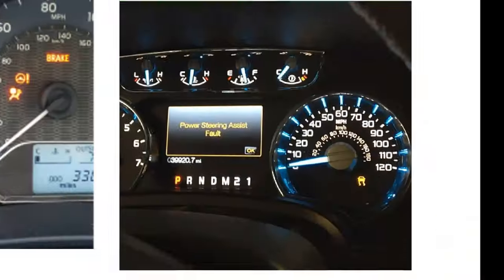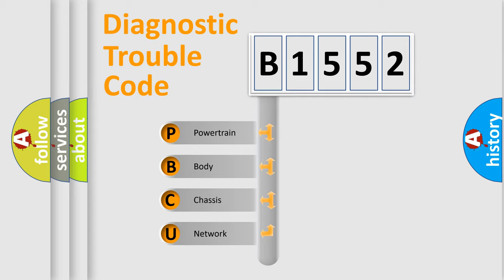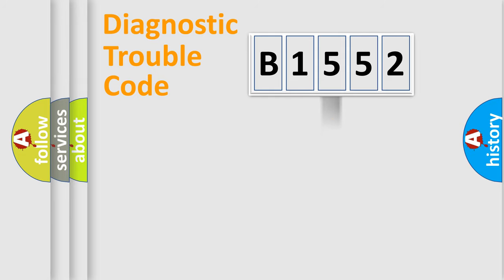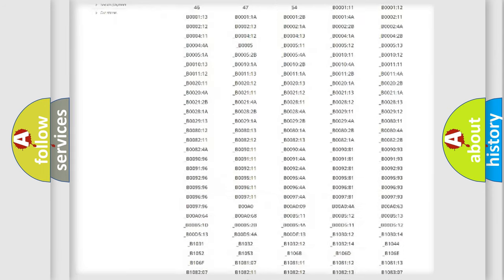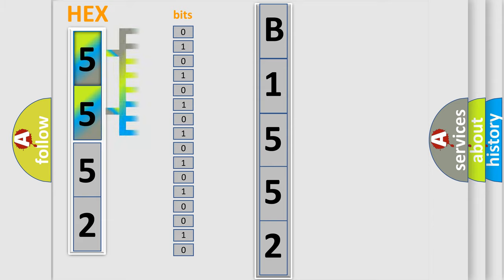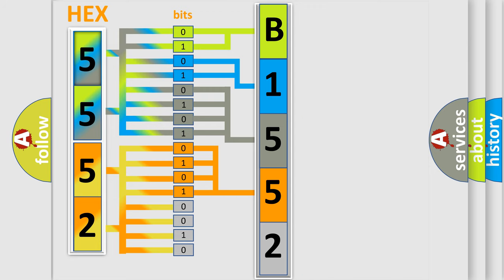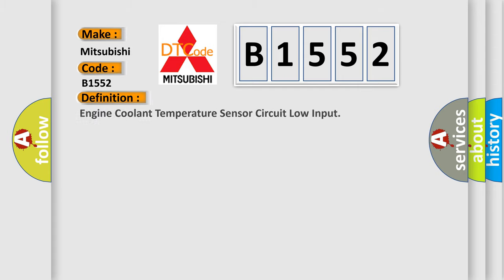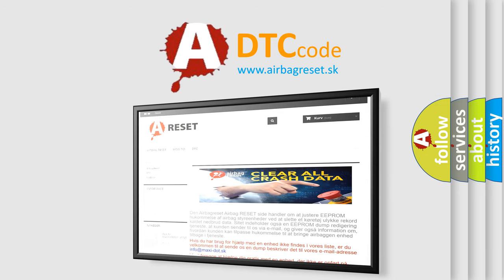DTC Mitsubishi B1552 Short Explanation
Contents:
0:21 Basic DTC analysis according to OBD2 protocol standard.
1:48 Insight into programming
2:58 A diagnostically understandable description of the Diagnostic Trouble Code
3:05 Basic error definition

Make:
Mitsubishi
Code:
B1552
Definition:
Engine Coolant Temperature Sensor Circuit Low Input
Description:
Poor Driveability.
Cause:
Check harness between sensor and ECM connector